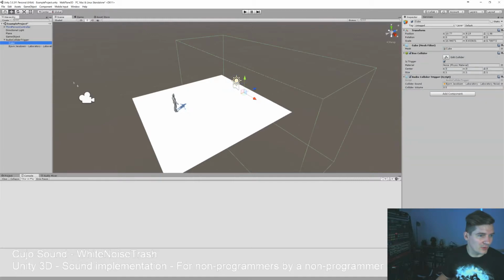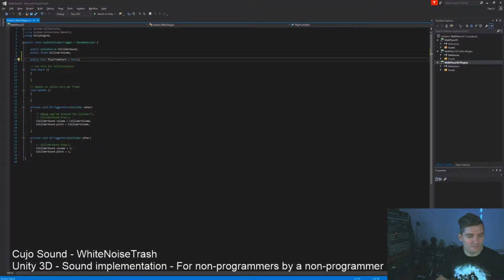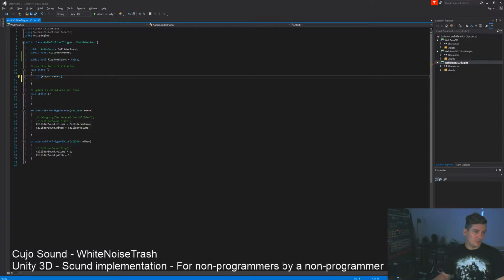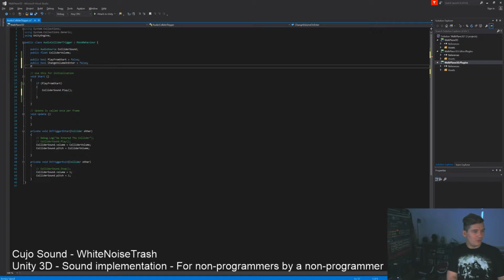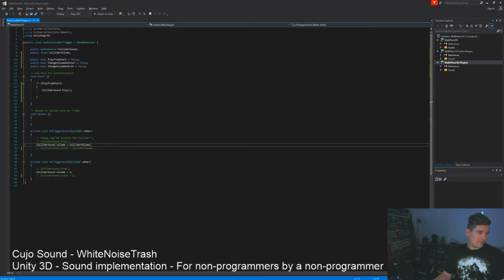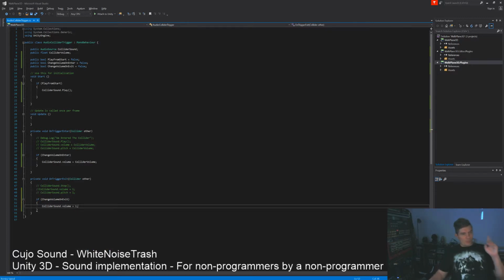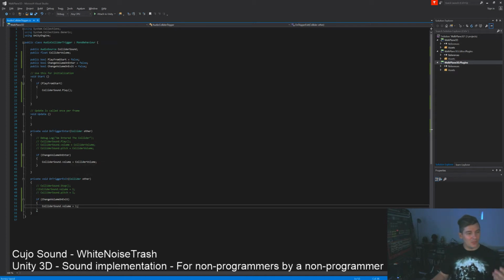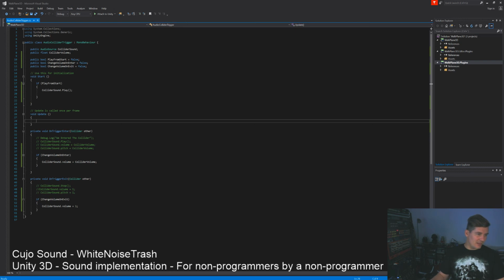Bjorn Jacobsen - Sound Design: Part 4. Unity audio for non-coders on Public Variables.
Cujo Sound - WhiteNoiseTrash: Is a video game audio development channel by Bjørn Jacobsen.

Unity Series: Part 1. - The very basics of Unity.

Audio development in Unity 3D is fairly simple, yet I know a lot of sound designers who run away screaming in the beginning or don't land their first job with studios running Unity because they think they don't know programming or are afraid of scripting.

I was so myself, but that changed - and this series of videos if for everybody into audio development in Unity.
It's explained by an audio designer, not a coder or an official tutorial person.

It's a series of videos of audio implementation for non-coder audio designers, explained by a non-coder audio designer.
It's the kind of video that I would have loved myself when I started working in the industry and in Unity.